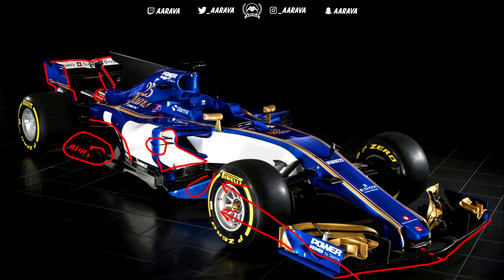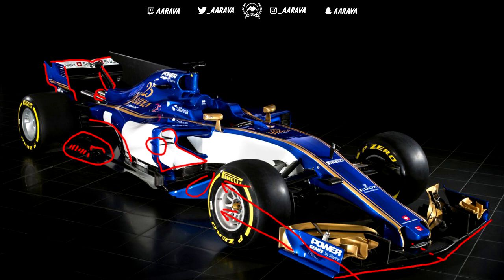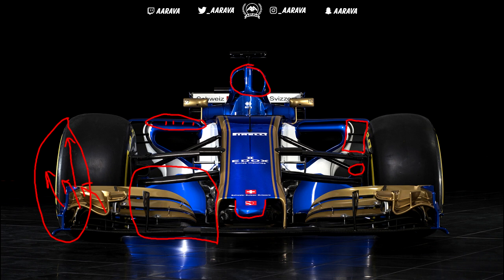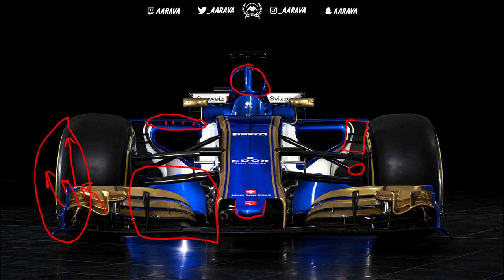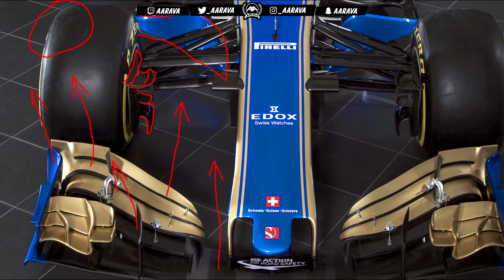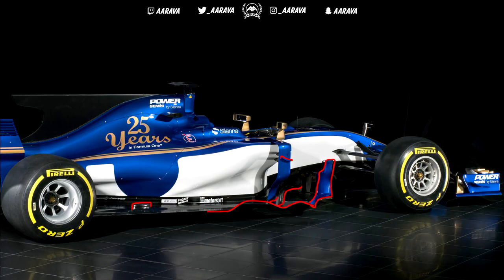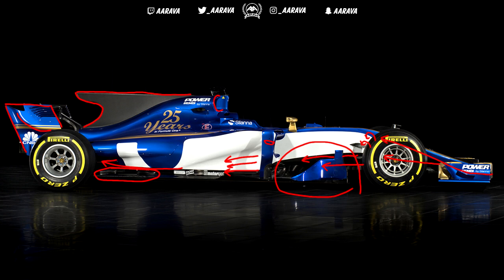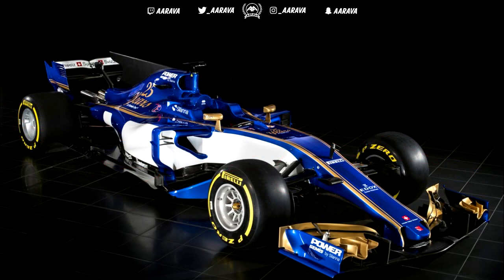F1 Sauber C36 Analysis - Lets Talk F1 2017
Talking about the Sauber C36, Sauber's F1 2017 Car!
Analysis of the Sauber C36 - Lets Talk F1 | aarava